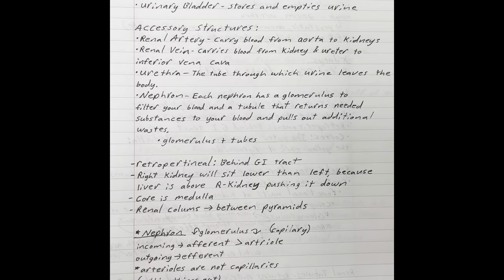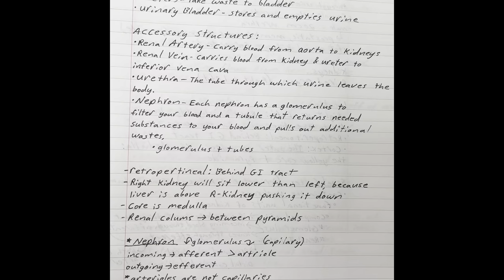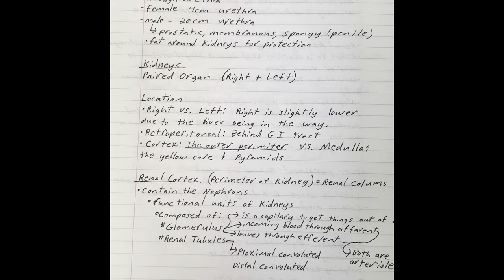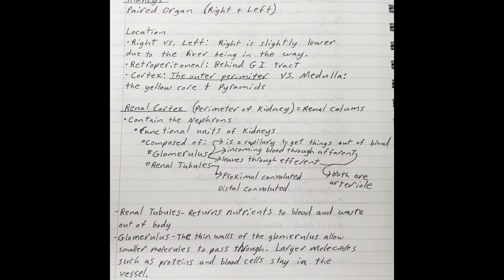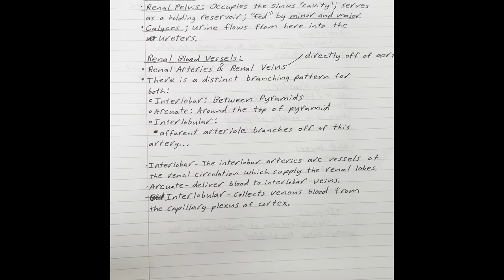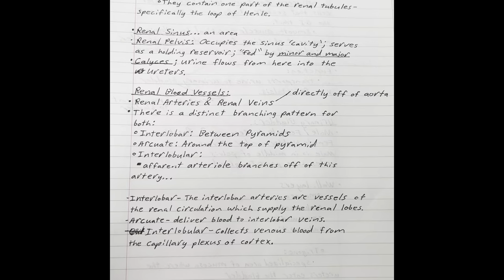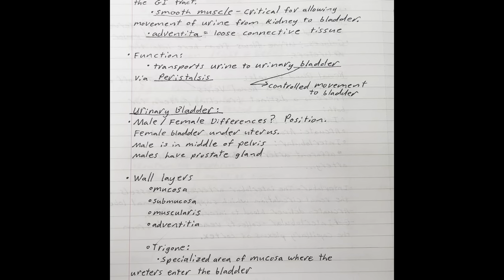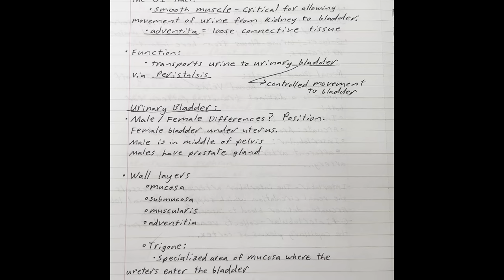Human Anatomy Urinary System Lecture Notes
Human Anatomy Lecture Notes
Urinary System